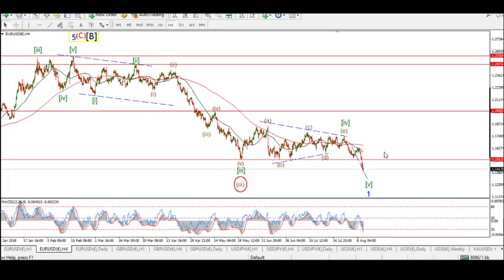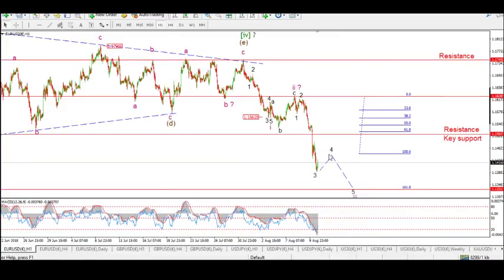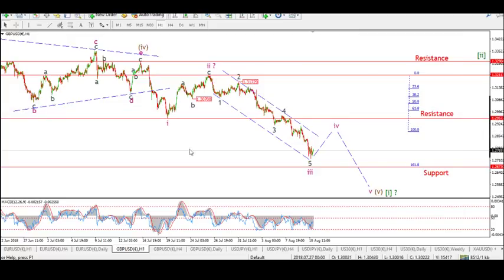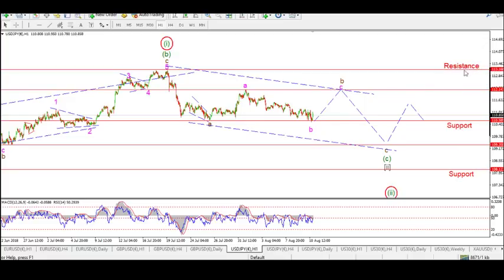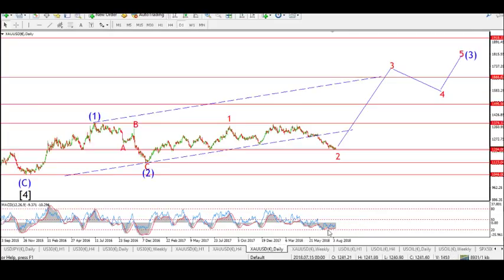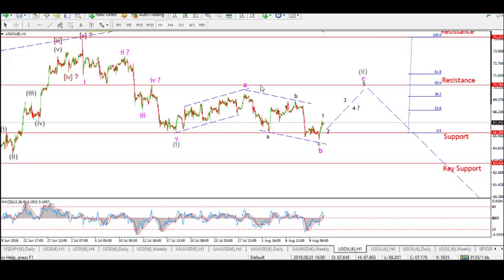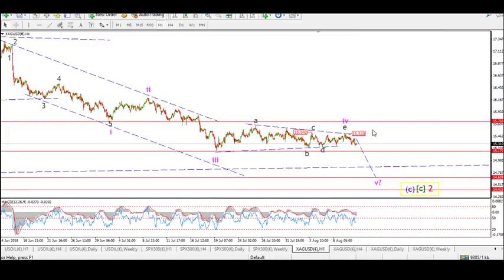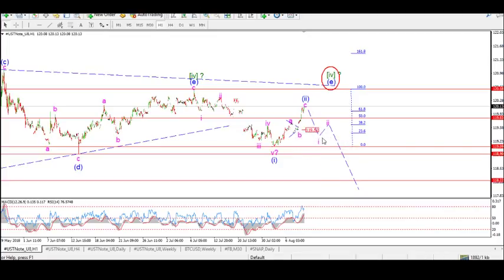Elliott wave weekend update - BULLWAVES.ORG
Elliott wave analysis, GOLD, CRUDE, DOW JONES, S&P500, US10yr, SILVER, USDFX, EURUSD, GBPUSD, USDJPY,